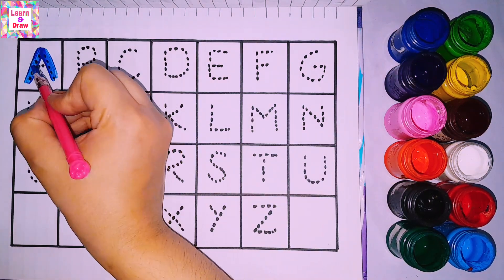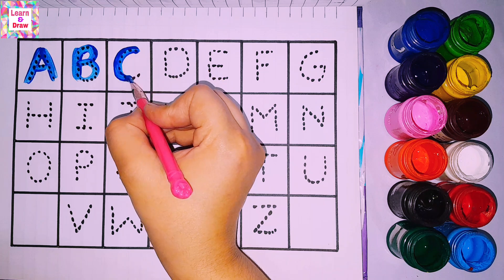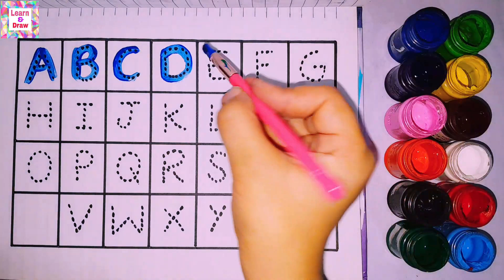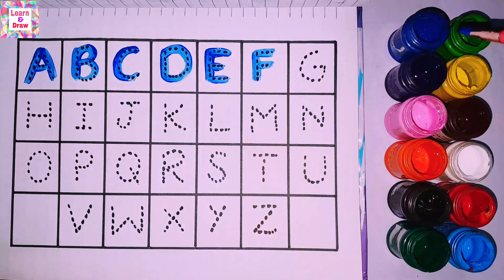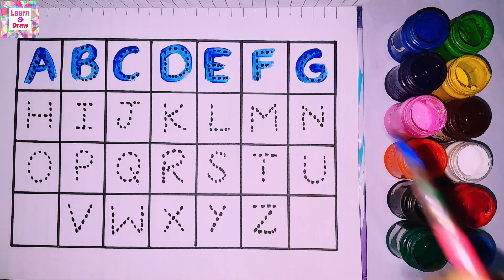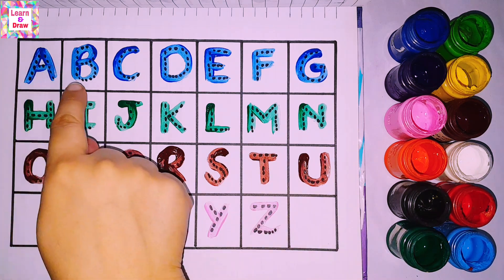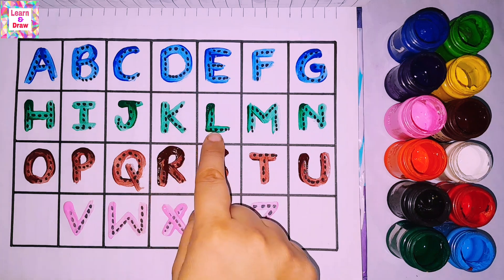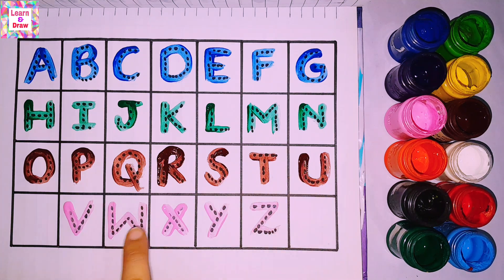ABCDEFGHIJKLMNOPQRSTUVWXYZ | Easy Draw and Paint Alphabet A to Z | ABC for Kids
Hello kids,  Welcome  to my 'Learn and Draw with Mary' Channel
In this video em going to write and pronounce Alphabets A to Z for kids, mine all videos are very informative for kids, they can also learn colors name in this video, kids can learn alot from my videos
Draw and learn
draw and learn with mary
drawing videos
drawing with colouring
drawing with alphabets
best drawing videos
painting
abc letters
abcd
english alphabet
123 numbers
counting numbers
capital letters A to Z
small letters a to z
ABCDEFGHIJKLMNOPQRSTUVWXYZ
abcdefghijklmnopqrstuvwxyz
A to Z letters
A to Z alphabets for kids
abc song
phonics
phonics song
learn colors